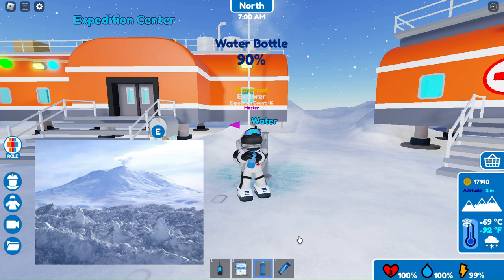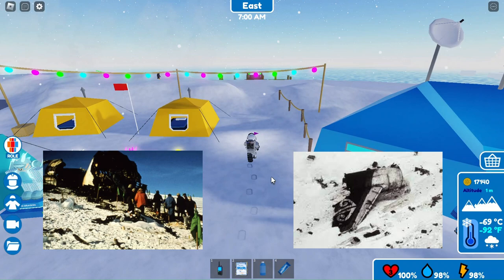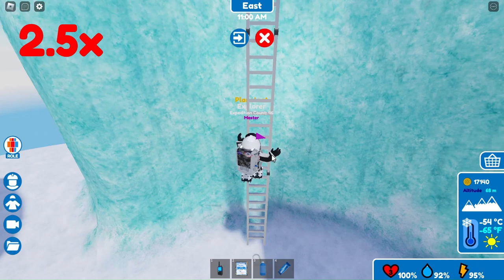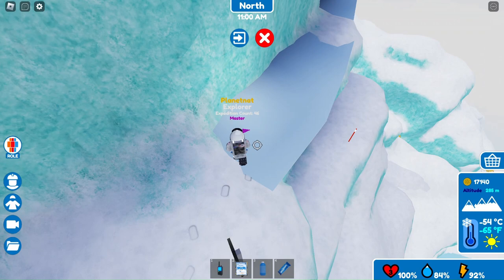How to get the MOUNT EREBUS badge❓❕ - Expedition Antarctica 🚩